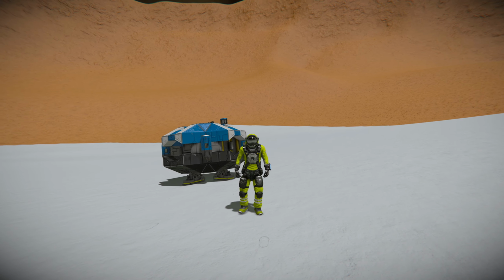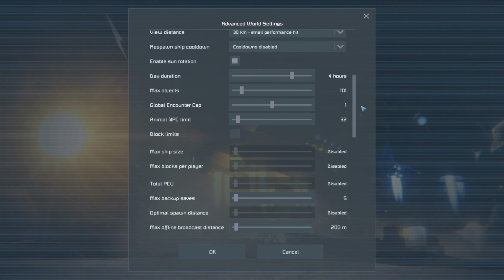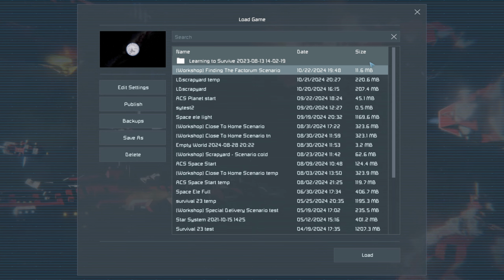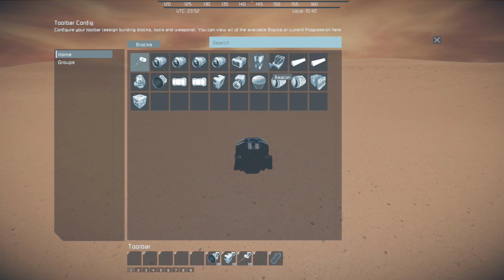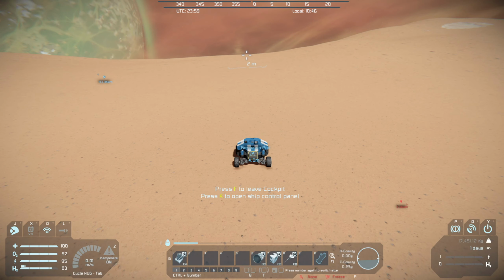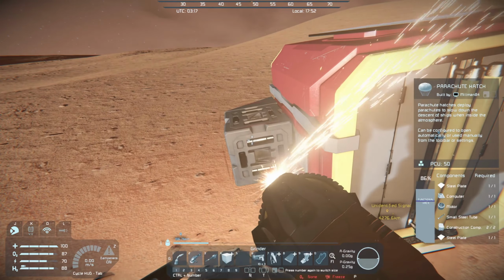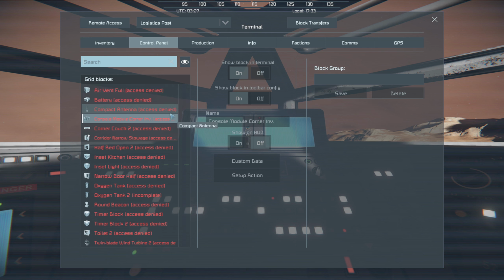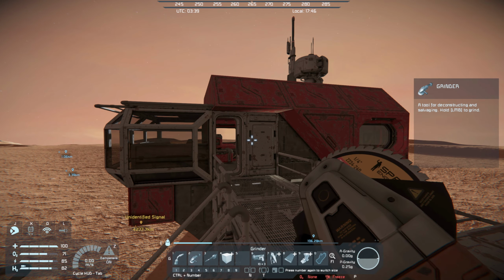Space Engineers - Finding Trouble Ep. 1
This is a start of a new series based on Wellington6012's new scenario Finding the Factorum.